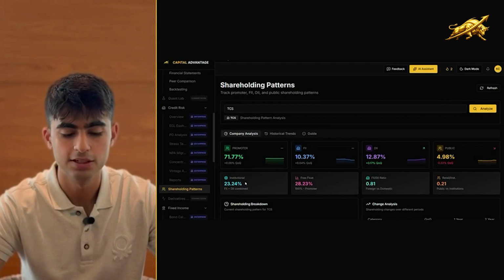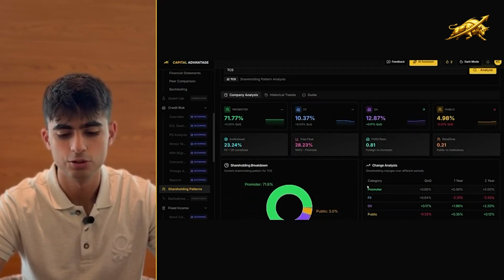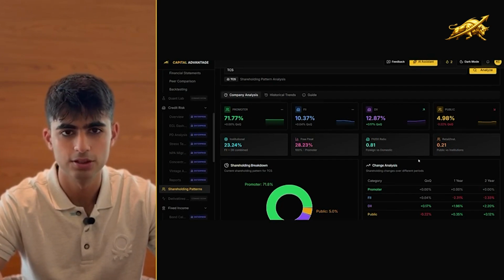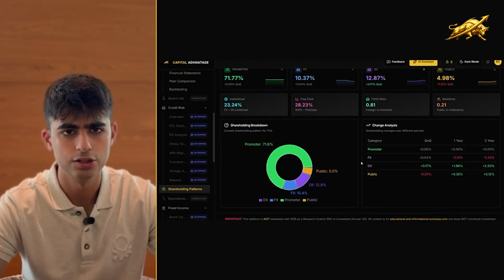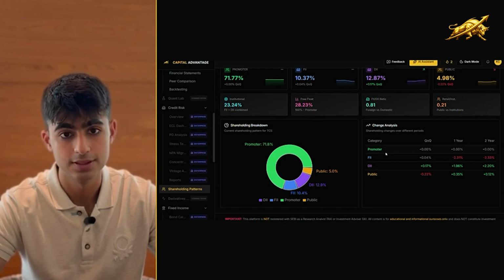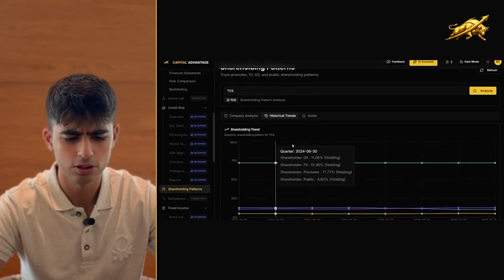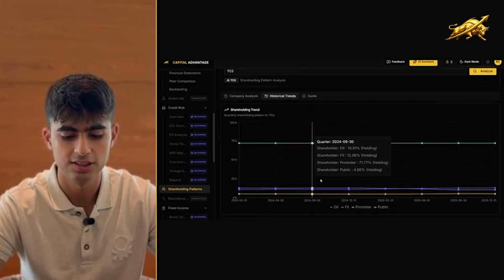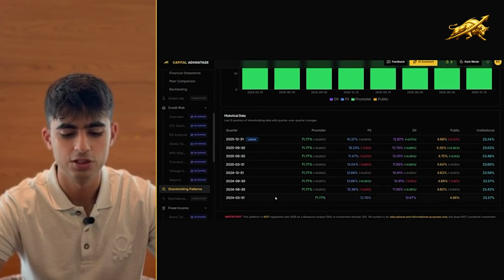Capital Advantage Episode 6 | Why Shareholding Patterns Matter for Smart Investors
A stock’s price tells you what happened. Its Shareholding Pattern tells you what could happen next.

In this episode, we break down why shareholding patterns matter and how they can help investors make smarter decisions.

This episode covers:
* Promoter holdings and confidence
* Institutional investor participation
* Changes in ownership trends
* Key signals investors should watch

Understanding who owns a company can provide valuable insights beyond price charts and market noise.

Smart investors don’t just follow price movements - they study ownership patterns.

Watch till the end for actionable insights.